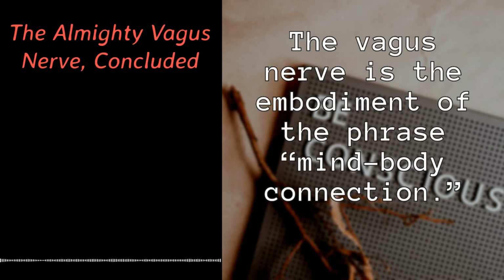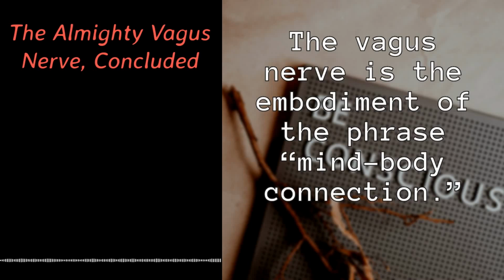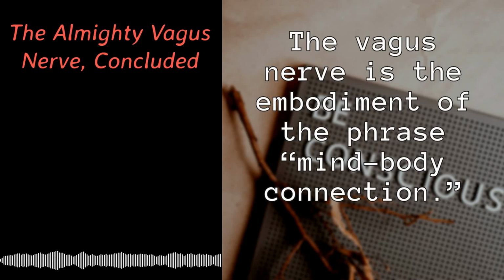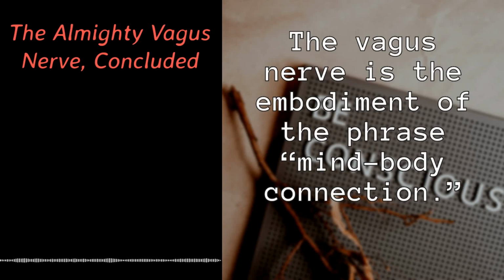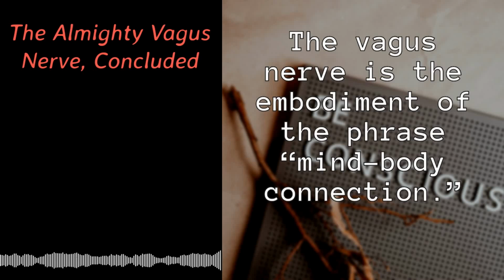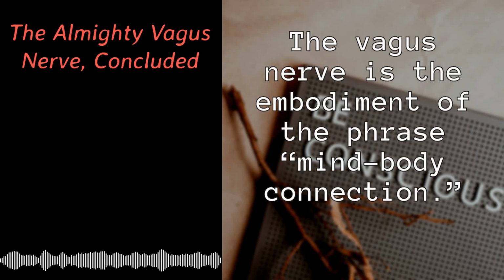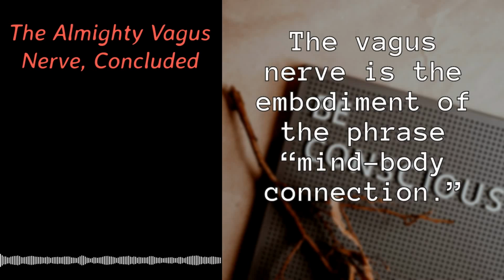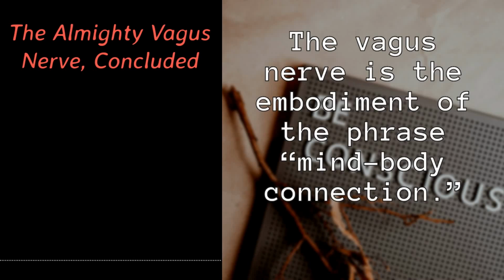The Almighty Vagus Nerve, Concluded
The vagus nerve corresponds strongly with what you might call the relaxation response, or rest-and-digest mode, which stands in stark contrast to fight- or-flight or panic mode (and all the associated neurotransmitters and hormones with both types of modes). If you have weak vagal tone, then you will fall prey to anxiety and stress easily; if you can strengthen your vagal tone (yes, similar to a physical muscle), then you’ll have a tendency to recover more quickly from stressful situations and regulate yourself better.

The question becomes: how can you strengthen your vagal tone? The most prominent way is to work on deep, diaphragmatic breathing, as breath is one of the vagus nerve’s key regulators.

The more slowly and deeply you can breathe, the more you can summon this rest-and-digest mode and relax. In fact, making noises such as humming, chanting, or praying also invokes the same effect, as the vagus nerve is connected to the voice box and larynx.

You can also practice splashing yourself (start with the face) with cold water, as it briefly evokes your fight-or-flight response, but then allows you to practice summoning your rest-and- digest response.

The vagus nerve makes it clear that you have the ability to control your physical response, thus giving your brain the chance to think at peak performance.

The vagus nerve is also the embodiment of the inseparable nature of the brain and the body. As the vagus nerve shows us, to boost your brain, you must focus on everything that supports and surrounds it.